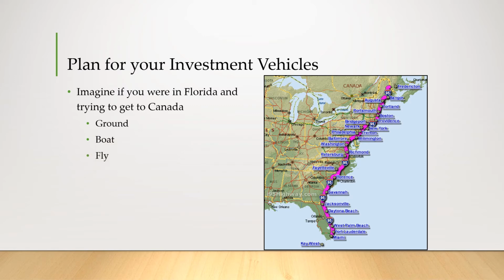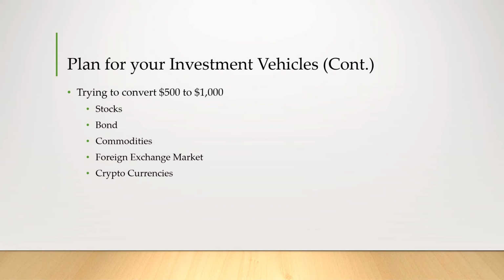Investment Vehicles: Secret to Wealth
This video give you a quick overview on what each investment vehicles are and how to use it. This is a series that will explain not just how to invest but what are the benefit and negative of each investment vehicles. In addition, timing is crucial when it come to investing. This series will help you understand per what is going on in the market when to buy, sell, or hold your investment vehicles for maximum wealth creation.